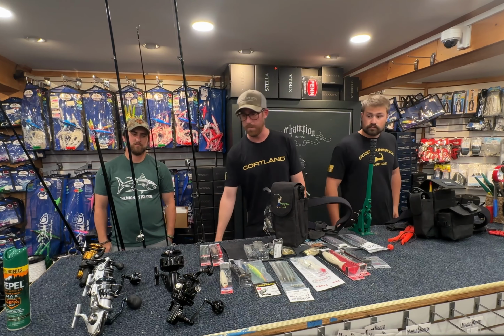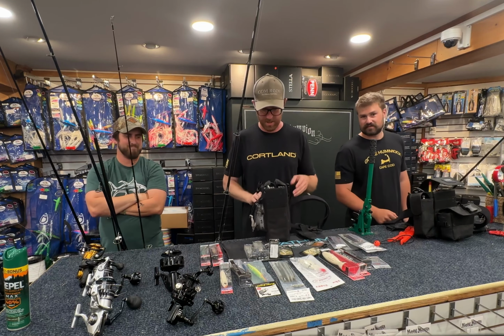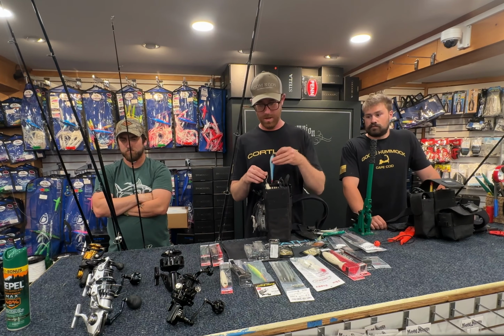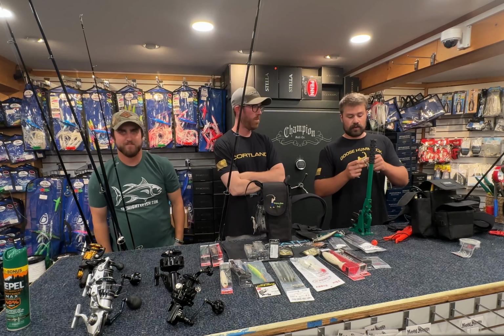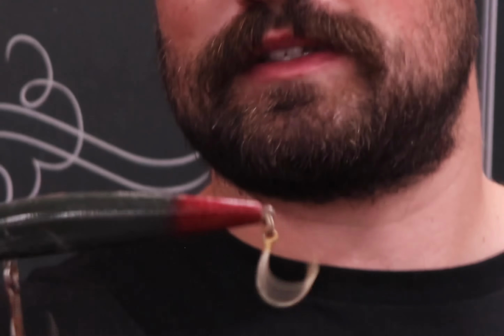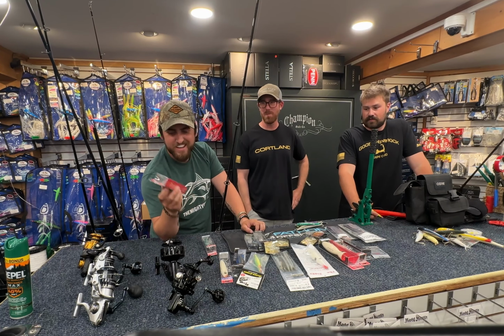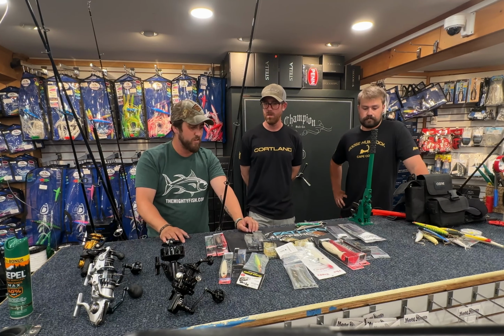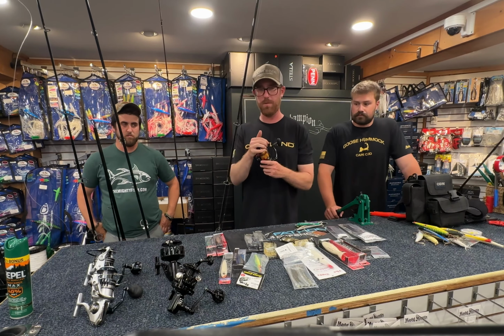Surfcasting Cape Cod with Goose Hummock Staff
Here the guys from the shop show off their favorite lures and talk about some of their best spots & techniques!